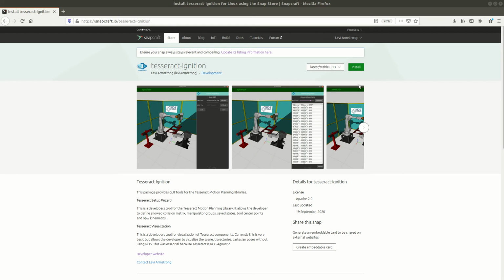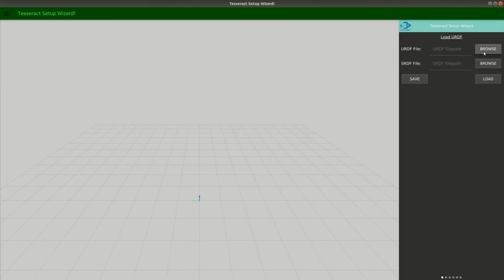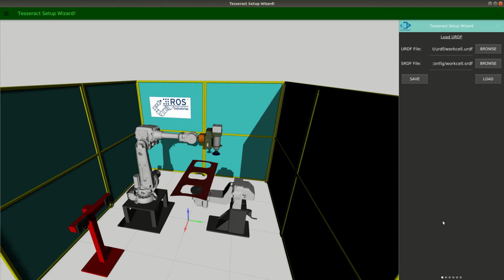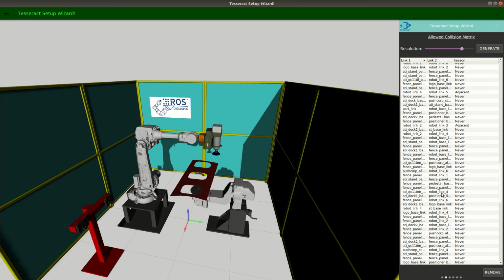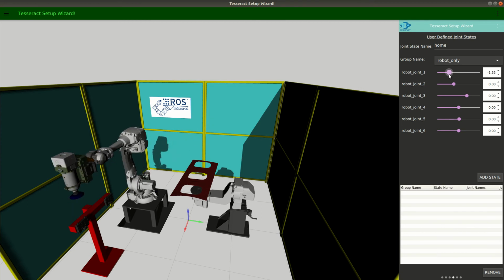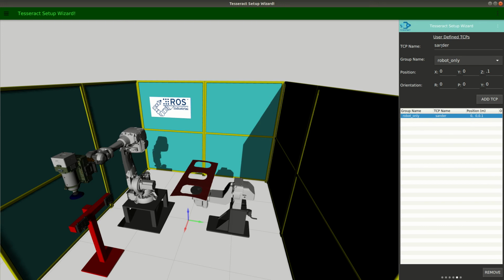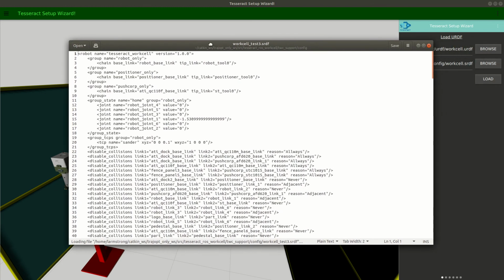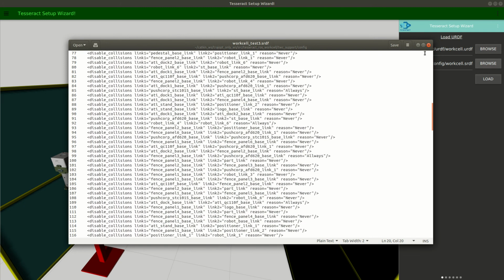Tesseract Setup Wizard Leveraging Ignition Robotics Software